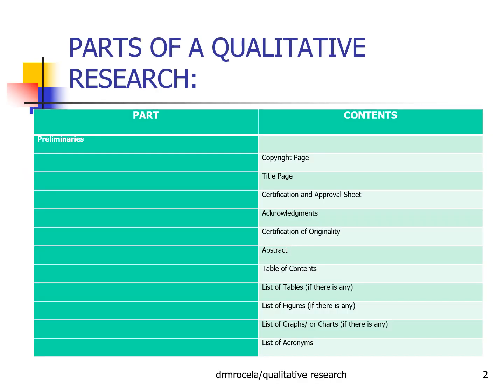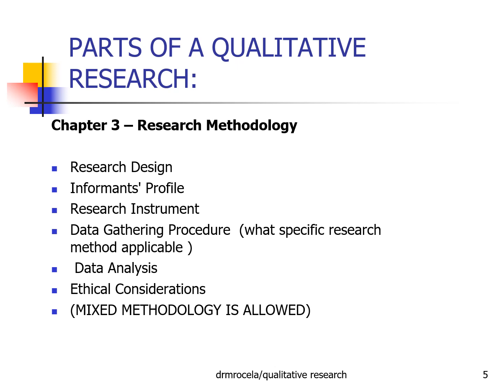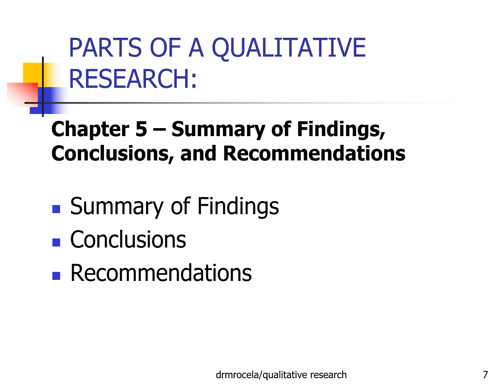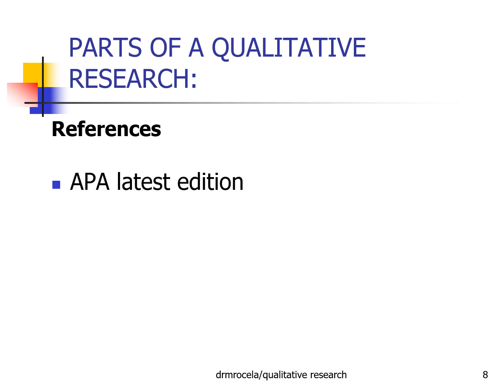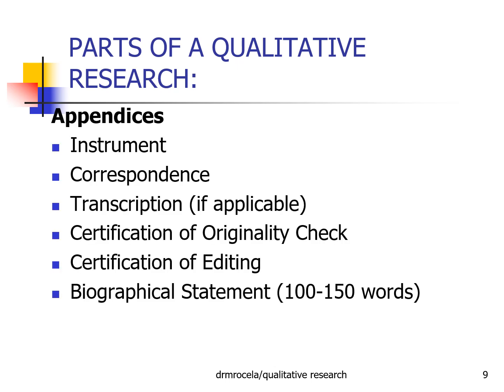PARTS OF A QUALITATIVE RESEARCH